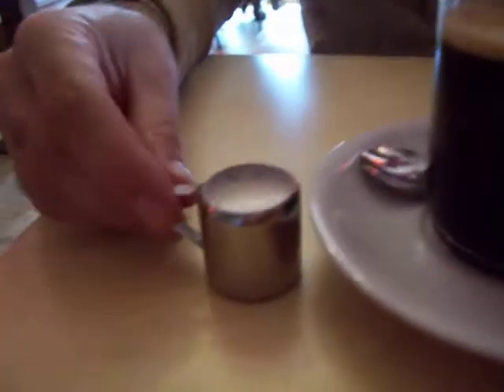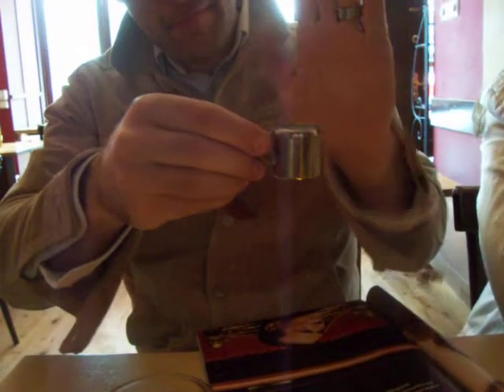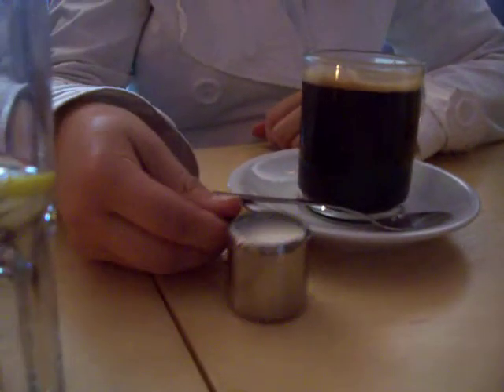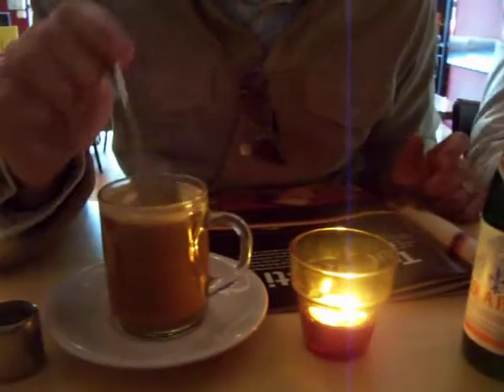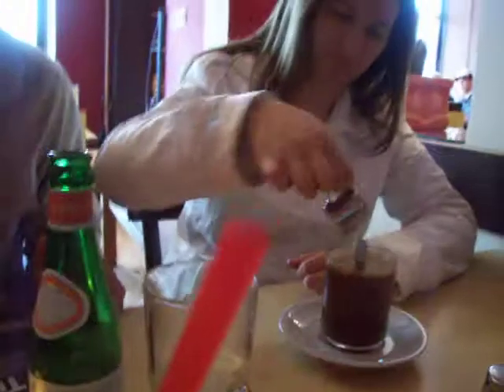Nancy Today: tiny creamer exploring Germany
I can't remember the name of the restaurant, but it was one neither of them had been to before.